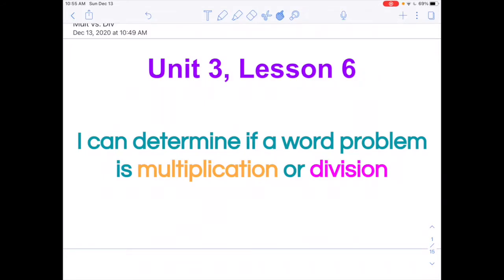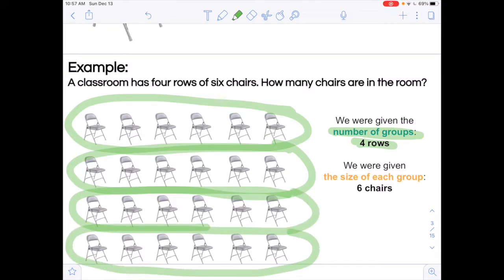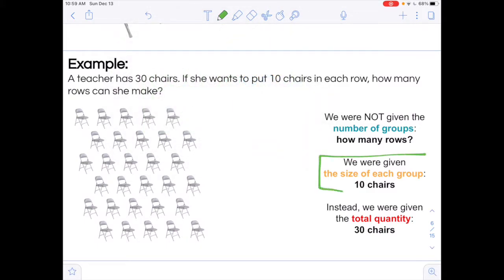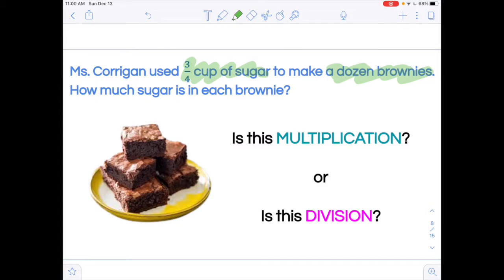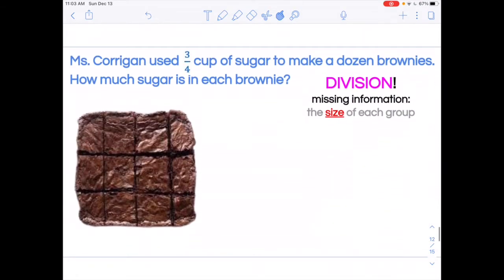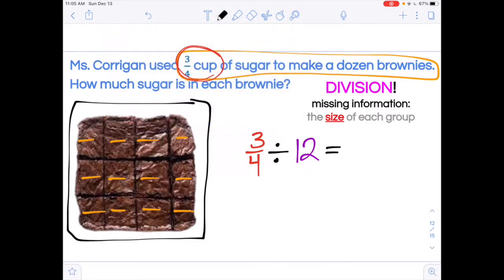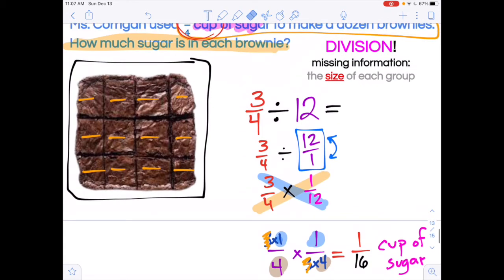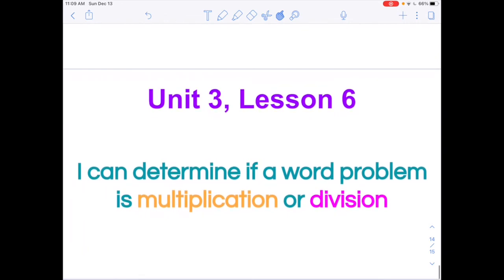Determining If A Word Problem Is Multiplication or Division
Do the words give you BOTH the number of groups and the size of each group?